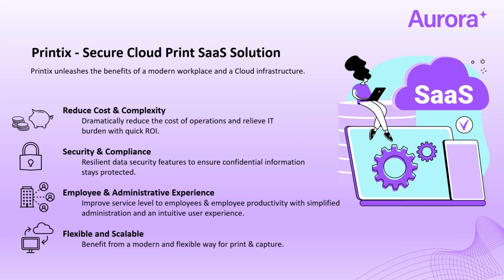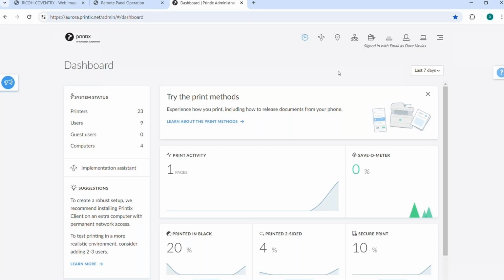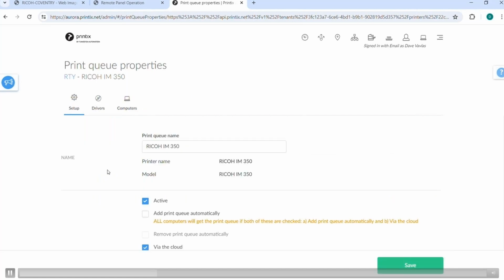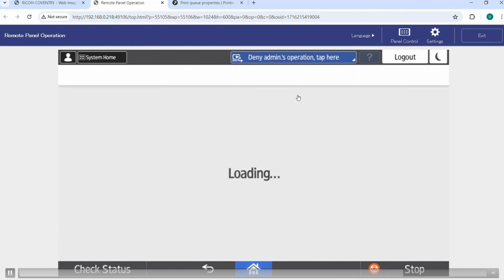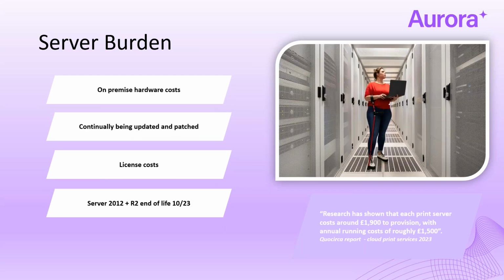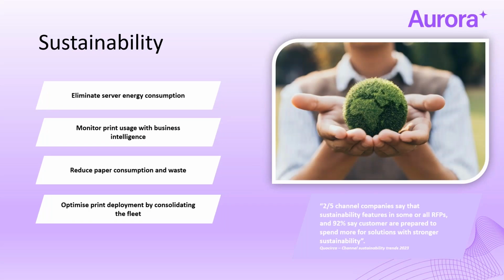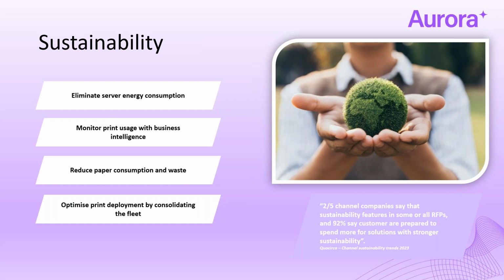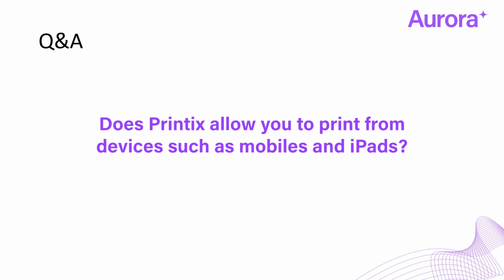Print Security Webinar 2024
During this webinar we will be sharing our best practices for print security. We will delve into the critical realm of print security, where safeguarding your sensitive information is paramount. Join us as we explore the best in-class technology from our product portfolio to fortify your print infrastructure against potential threats.